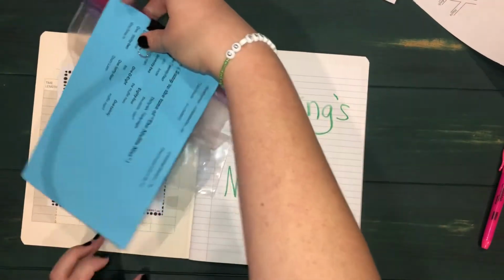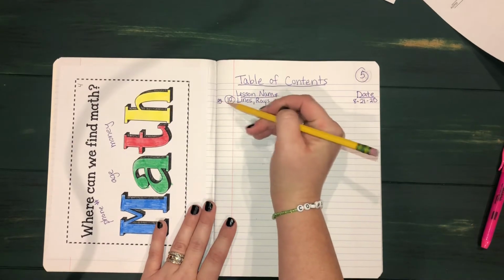Math Unit 1: Geometry-Parallel and Perpendicular Lines